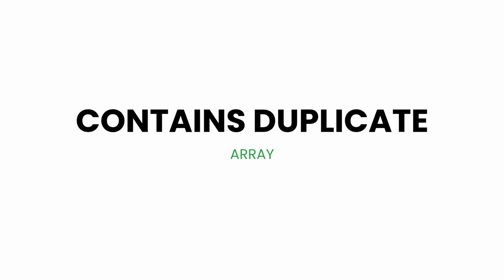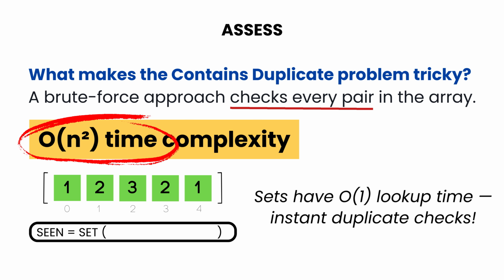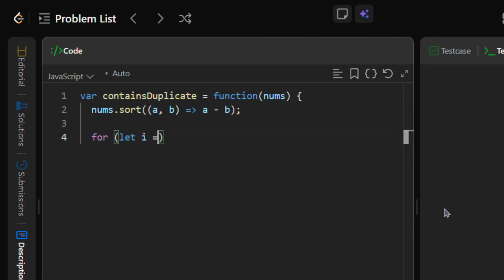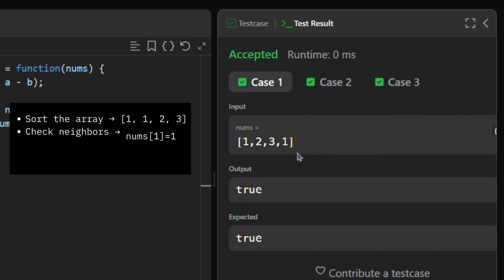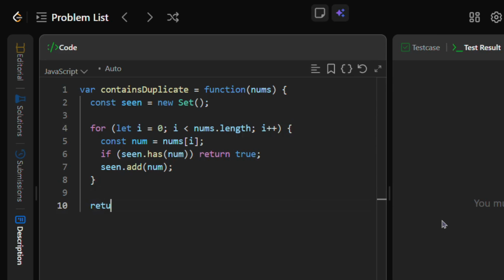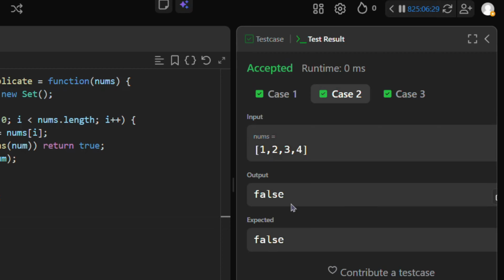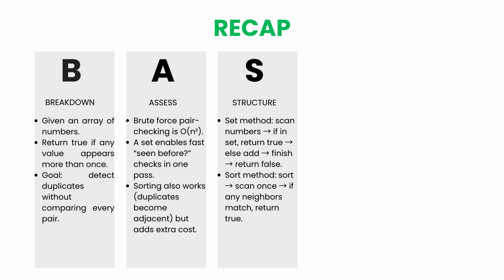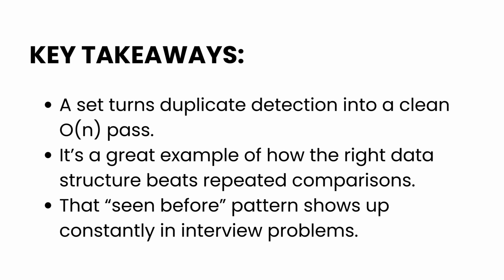Contains Duplicate - LeetCode 217 | Hash Lookup & Counting (JavaScript)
Contains Duplicate is LeetCode 217, a classic "Hash Lookup & Counting" problem from the Arrays & Hashing track. In this video we break it down step by step in JavaScript - from the brute force to the optimal, pattern-based solution - with a full code walkthrough and time/space complexity analysis.

🧩 Building block: P01 Hash Lookup & Counting - Remember what you have seen in a hash map so the second look is O(1).

⏱ CHAPTERS
0:00 Intro
1:19 Coding the Solution
1:50 Complexity Analysis
3:48 Recap & Key Takeaways

🏢 Frequently asked at: Meta, Apple, Stripe, Amazon, Oracle, Salesforce, Adobe